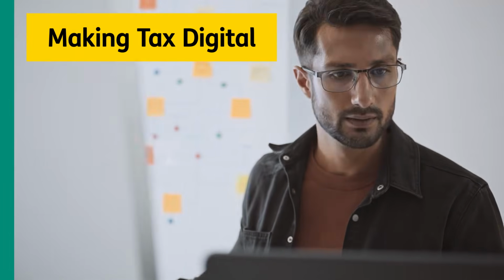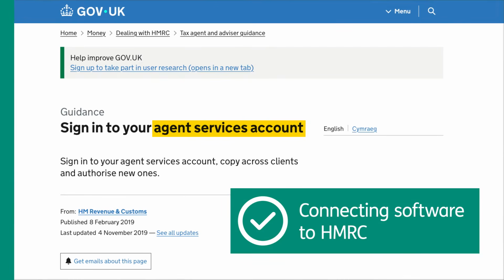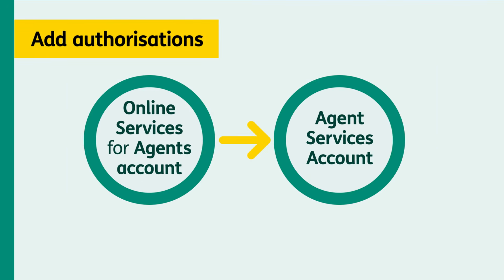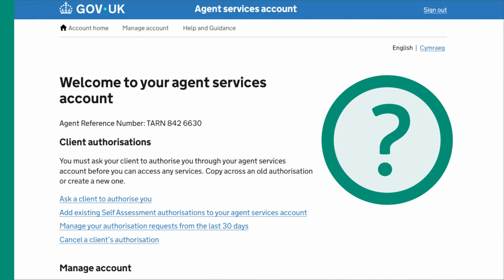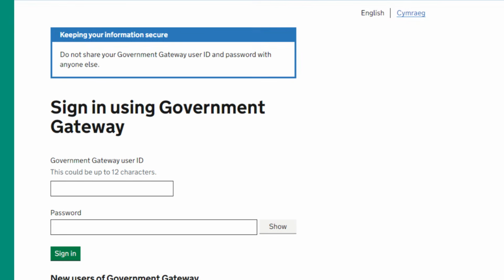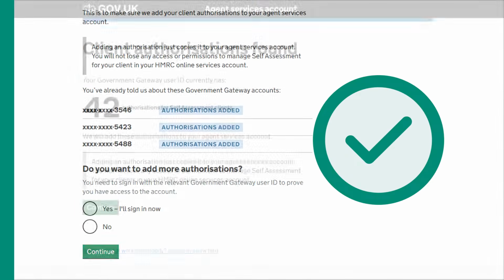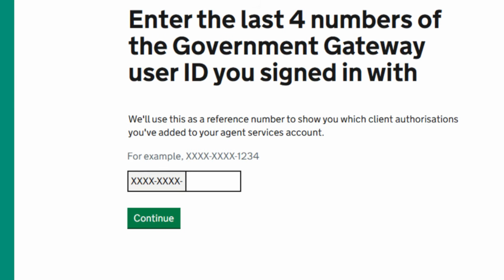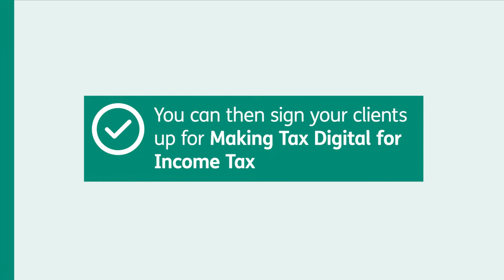How to add client authorisations to your Agent Services Account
Are you an agent preparing for Making Tax Digital (MTD) for Income Tax? From April 2026, clients earning over £50,000 from self-employment or property must report income digitally. This video walks you through adding existing Self Assessment authorisations to your Agent Services Account (ASA).

Find out:
• what accounts you need
• how to transfer authorisations from your Online Services for Agents account
• about logging in and the verification process
• what to do once you've added client authorisations

A step-by-step guide to the crucial steps you must take before signing up your clients to MTD for Income Tax.

0:00  Introduction
0:23  Why you need an agent services account
0:40  How to add authorisations
1:08  If you have more than one agent code
1:39  Confirmation
1:52  How to find out more